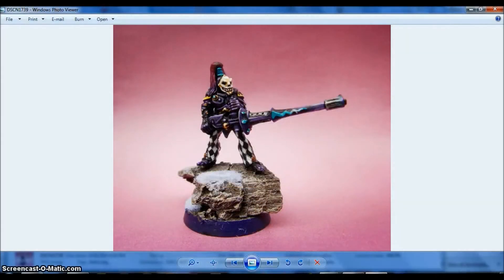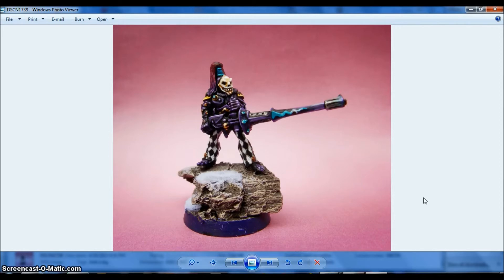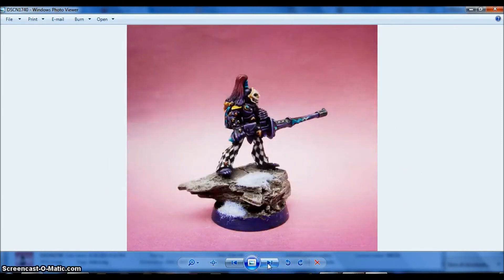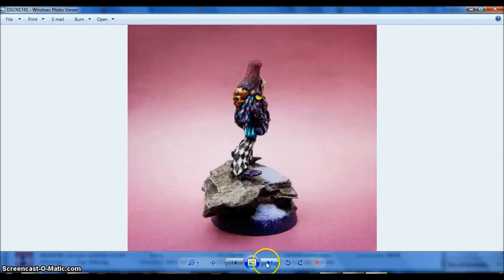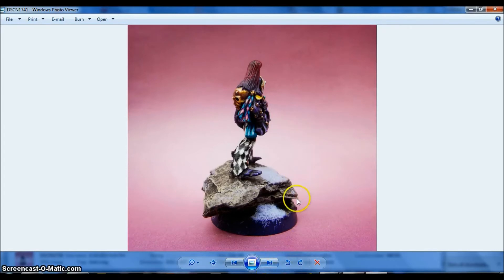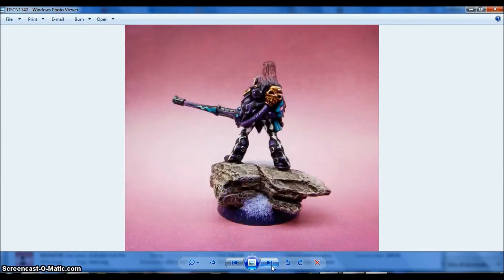Death Jester 1 Showcase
Keep the moving on my Harlequin Path the Old Metal version of the Death Jester is painted.